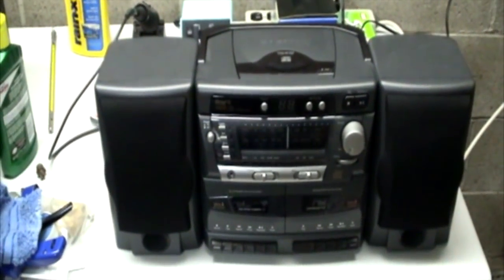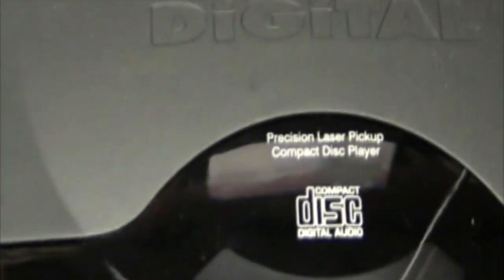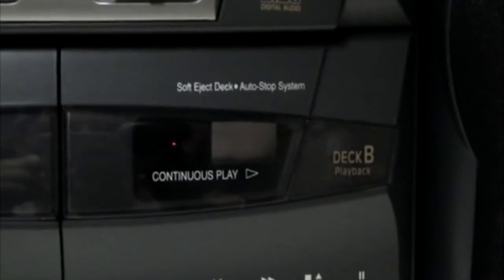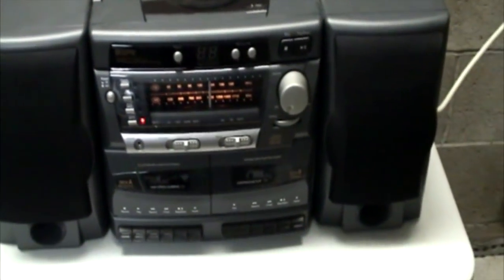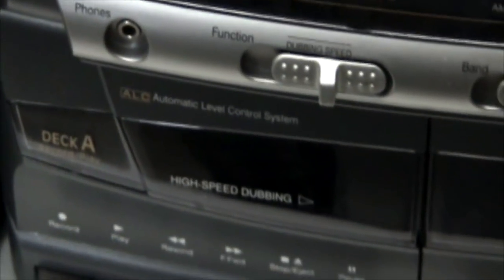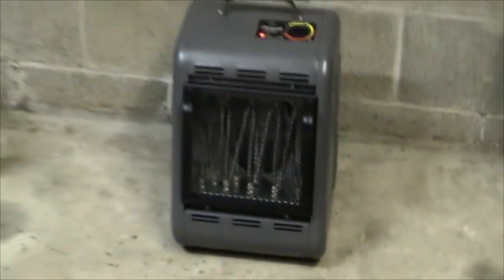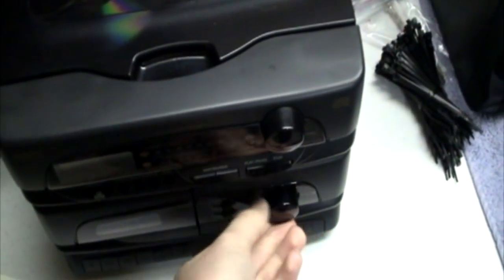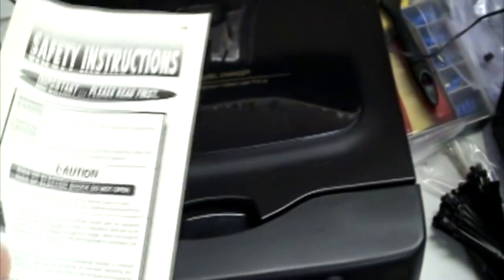GPX!!! Review and Destruction! [Video from the Archives]